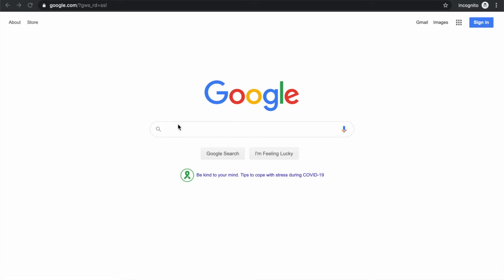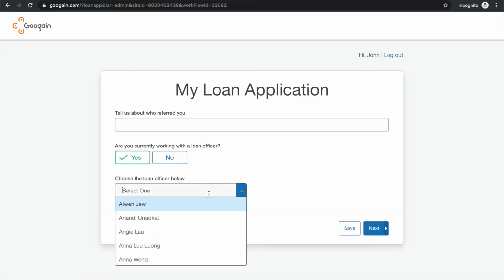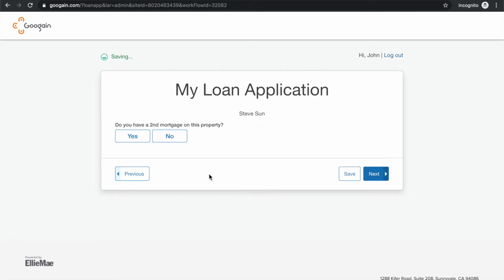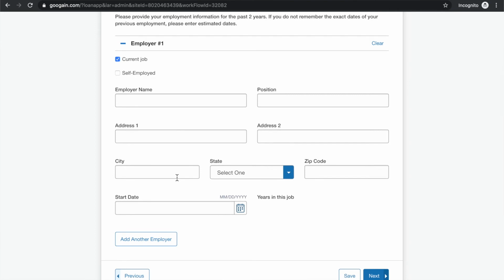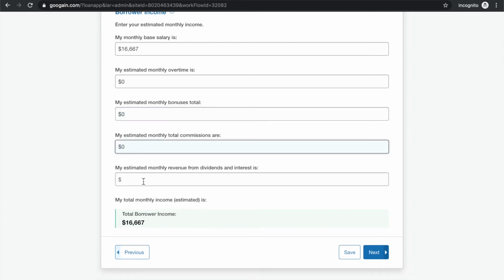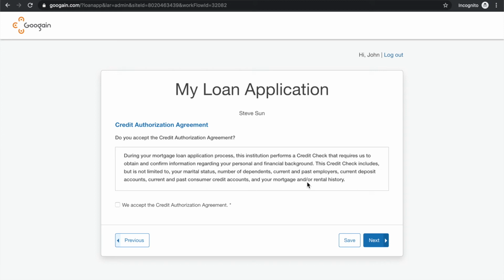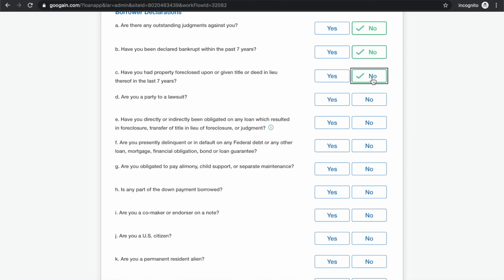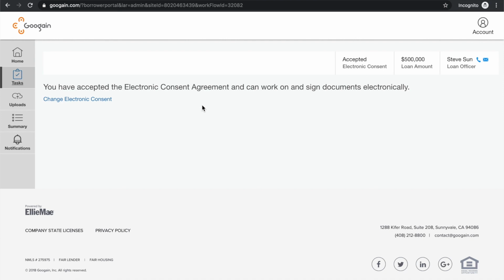Tutorial: How to start your Loan Application with Googain - Ep 75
This is a tutorial to guide borrowers to start a loan application with Googain.

Drop me questions and comments down below! Appreciate it!